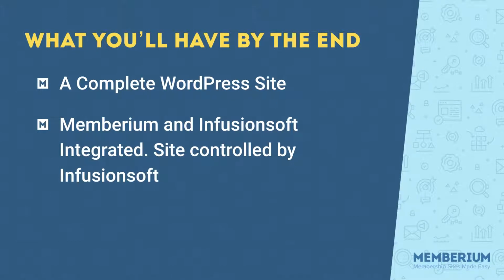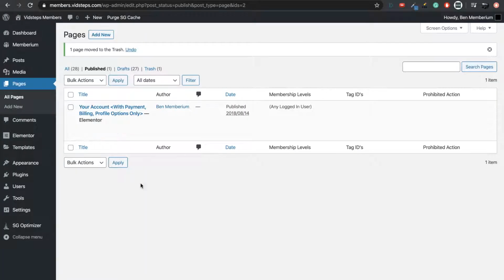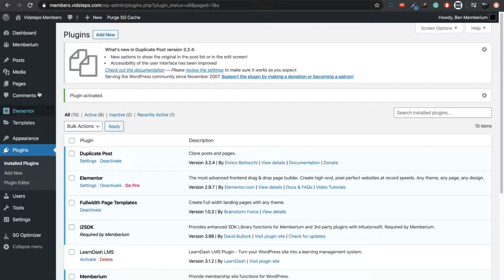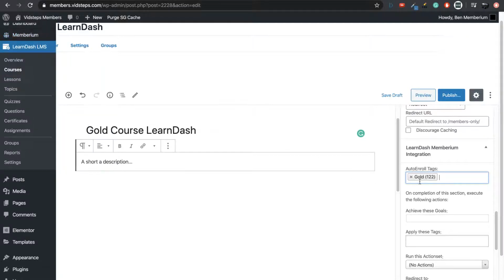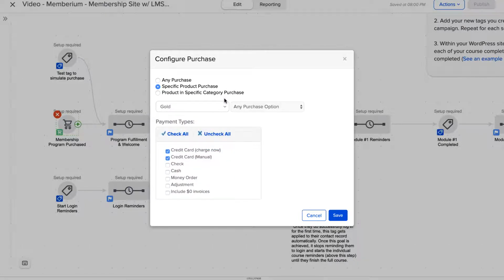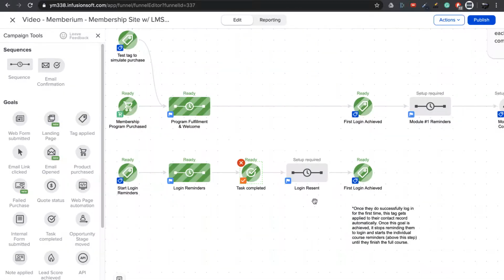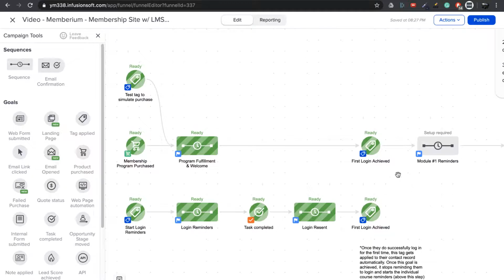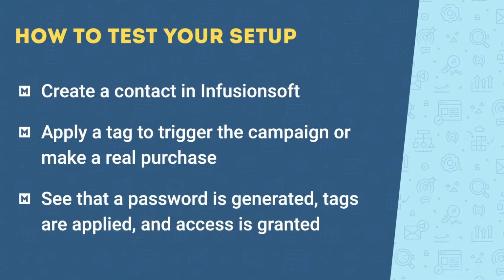Complete Guide To Create an Online Course with WordPress using Memberium for Infusionsoft/Keap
In this guide, we'll cover how you can create your Membership site and online course with WordPress from start to finish, integrate Infusionsoft/Keap with Memberium, and automate the customer onboarding process.

If you are interested in creating your Membership site and online course but don't know where to start, then do checkout our course where we provide all the training and tools that are required for creating a membership site and  online course with WordPress
We help you in creating your online course from the scratch and provide you with valuable insights that can help you to grow your course.

Here's the link to our course.

To find out more about how Memberium can help you to create a successful online course and Membership site with WordPress, check out the full video demo